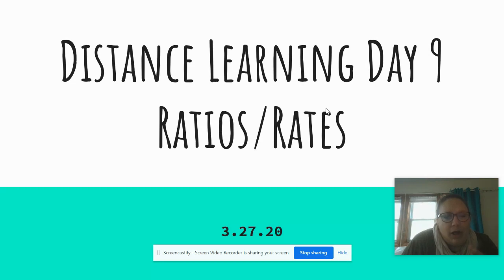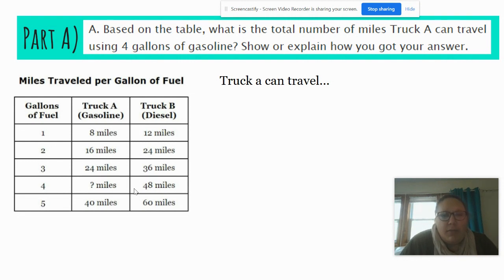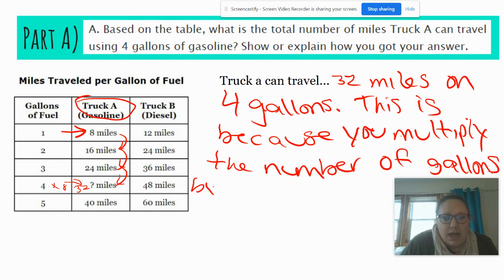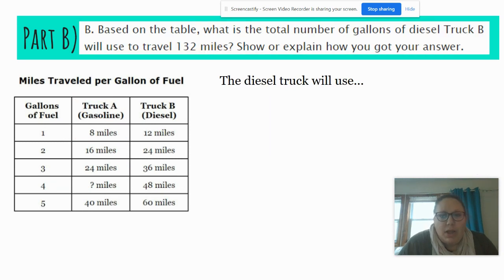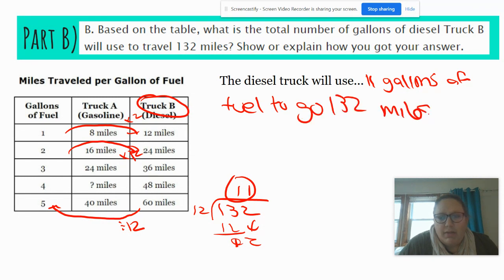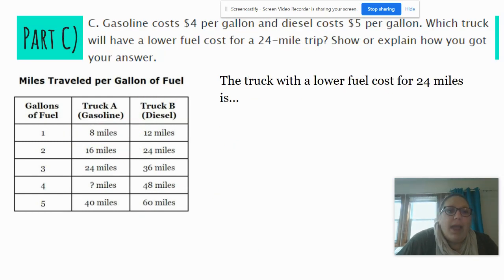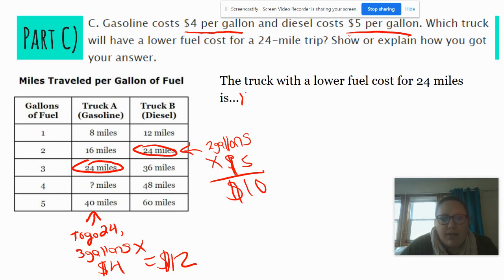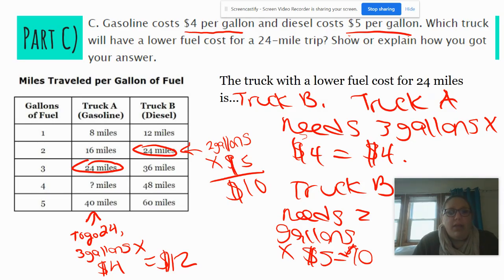Untitled: Mar 20, 2020 5:42 PM